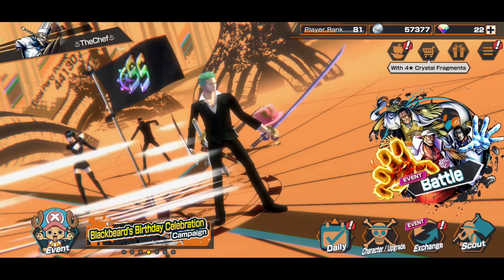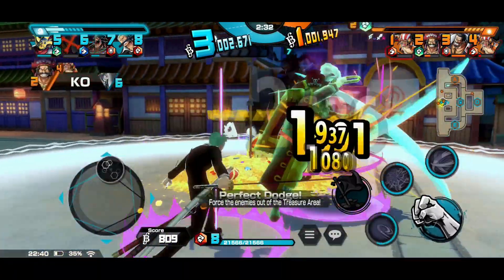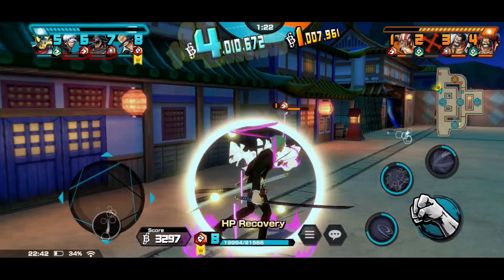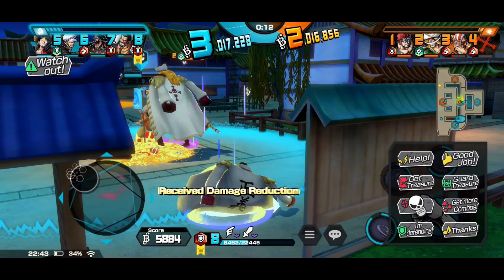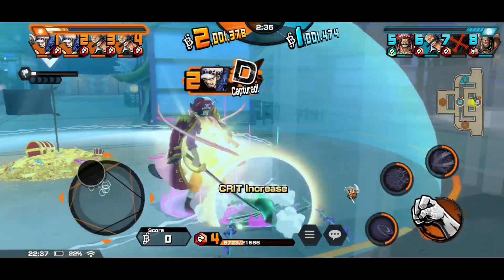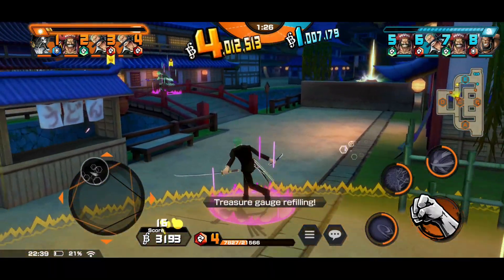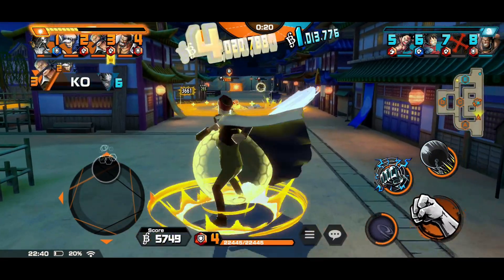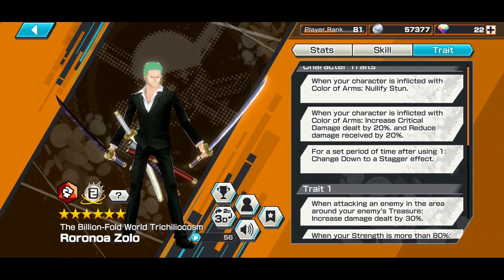6* BOOST 2 Dressrosa Zoro SHOWCASE!! INSANE MEDAL SET!! OPBR | ONE PIECE BOUNTY GAMEPLAY!!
Dressrosa Zoro Is still a monster unit, but THIS MEDAL SET IS BANANAS!! IT IS SO CRAZY!!
0:00 Intro
0:30 Battle 1
4:20 Battle 2
7:20 Medals, Skills, Traits